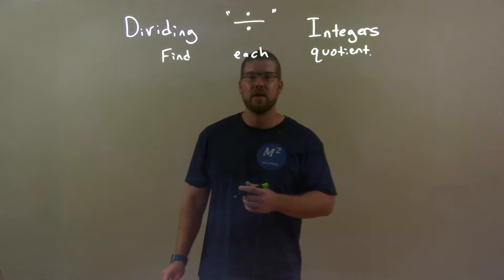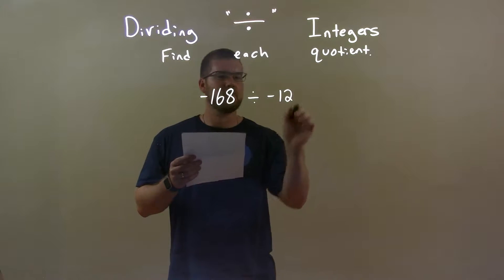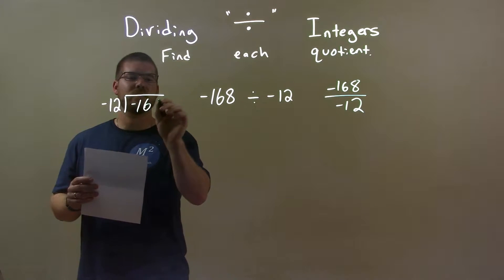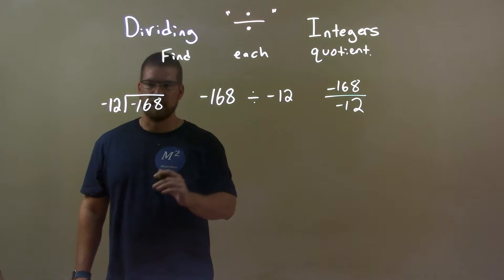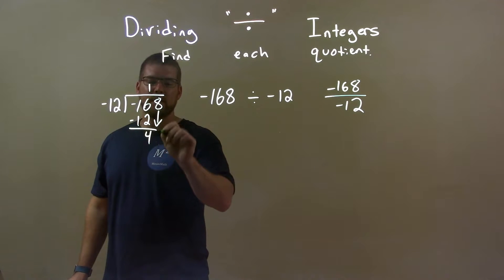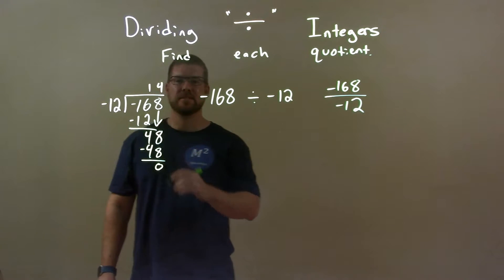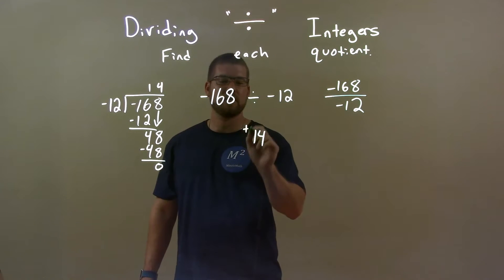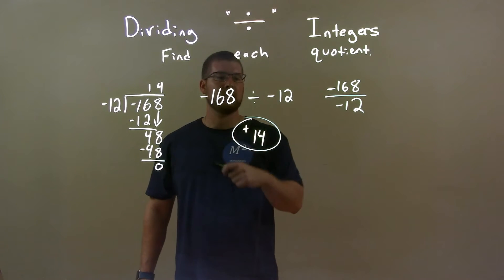Find the Quotient -168÷-12